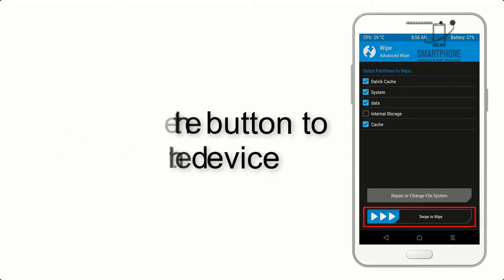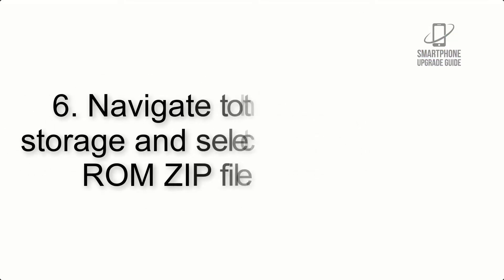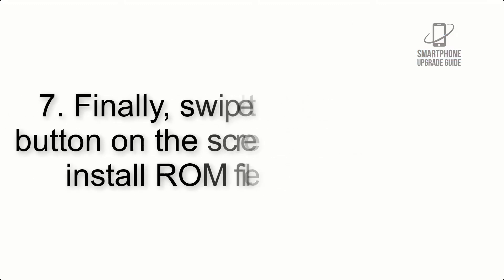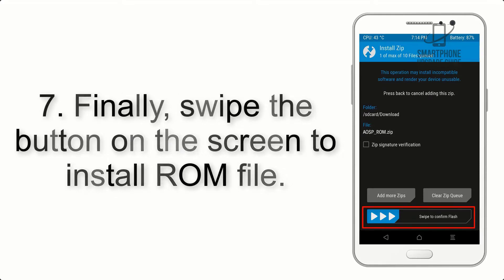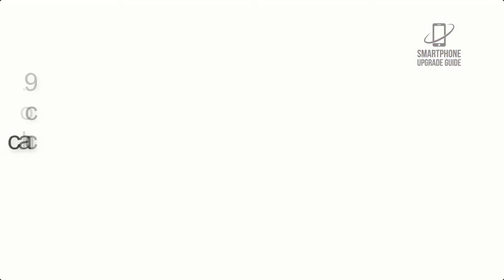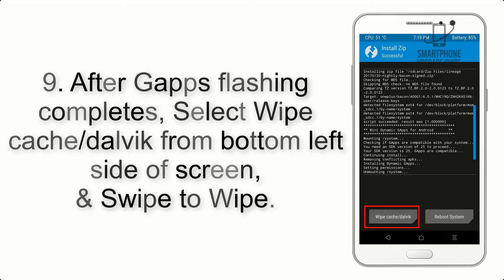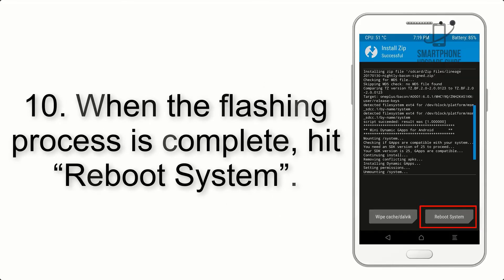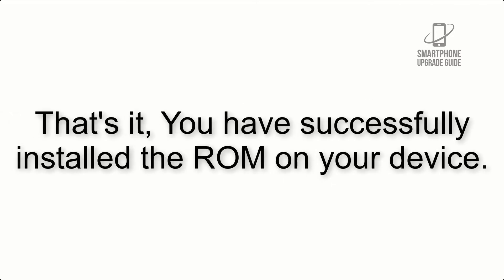Install Android 11 on Asus Zenfone 5Z (Lineage OS 18.1 ) - How to Guide!